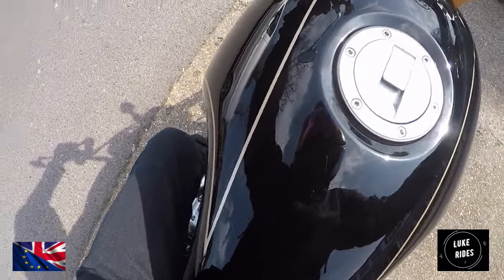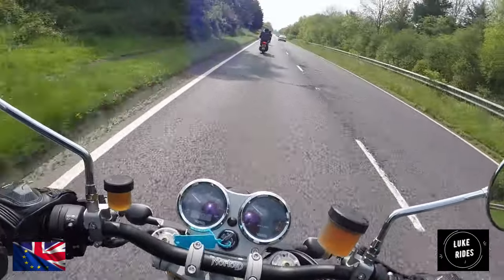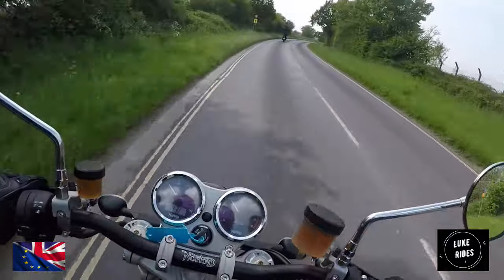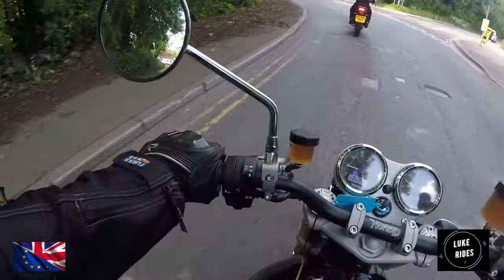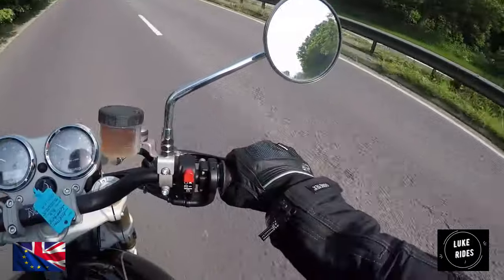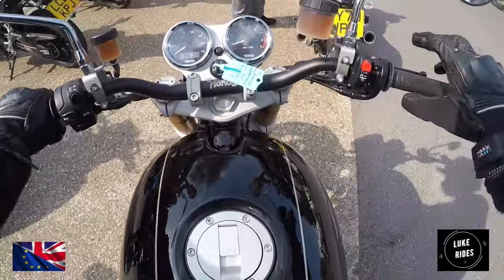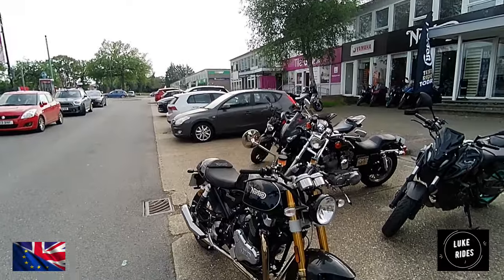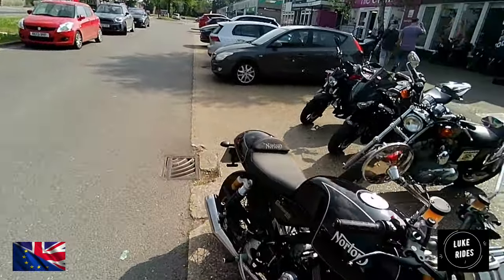2024 Norton Commando 961 SP / Naked Bike / Honest In Depth Review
Hi, Everyone.

And is very lucky today to not only ride but to meet Norton commando 961 SP.

Luke Rides will be reviewing all aspects of the Norton commando 961 SP.

From handling. To road costs to anything about this motorcycle.

Luke Rides reviews the Norton Commando 961 SP.

Naked bike from Norton.

And hark back to their past to what Norton naked bikes used to be.

As we bring in depth review of the Norton Commando 961 SP.

961cc air cooled parallel twin.

And beautiful pin-striping.

And is an interesting motorcycle to see.

Let's see what the Norton Commando 961 SP is about and bring the truth to YouTube.

Let's get reviewing.

As Luke Rides and the world hopes that somehow Ukraine can win this war.

What is Luke Rides riding: Norton Commando 961 SP

Luke Rides